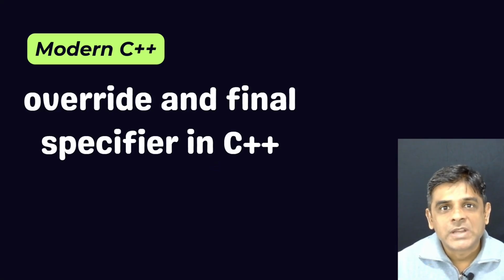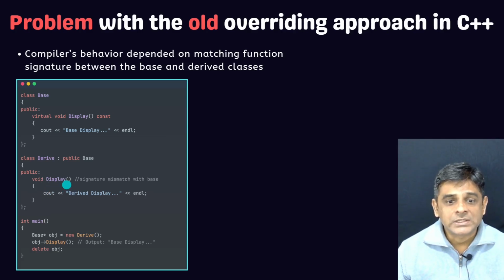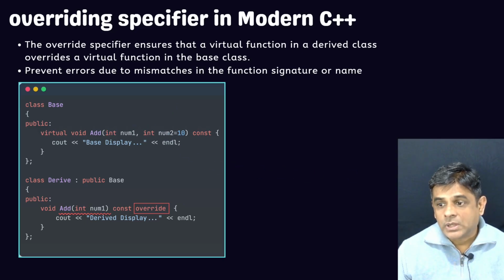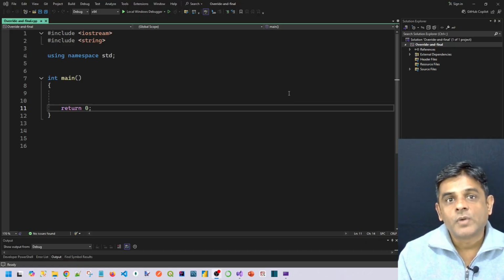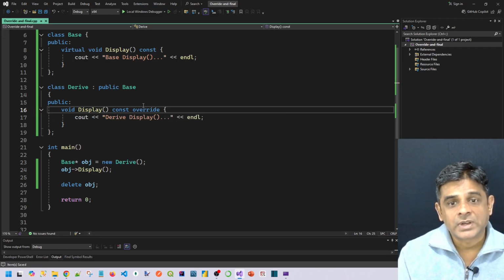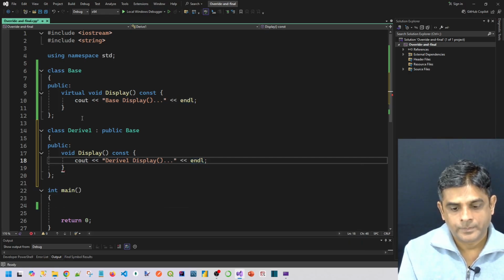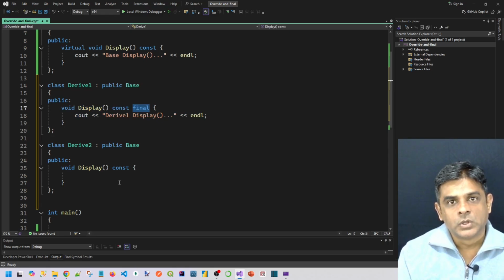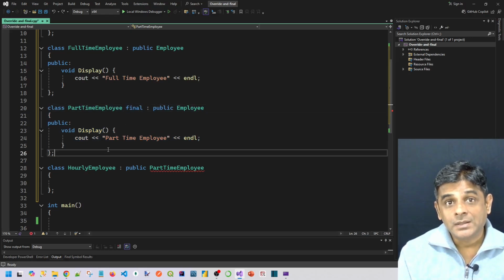Why C++11 Introduced Override and Final | Smitesh Tamboli | C++ Tutorials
Why C++11 Introduced Override and Final!

Are you struggling to understand why C++11 introduced override and final? Or wondering how they can prevent bugs and improve your code? In this video, I explain these modern C++ features in simple terms with practical examples. Learn how override ensures correct overriding and how final locks down your design to avoid misuse. Perfect for C++ developers looking to write better and more reliable code!

Key Takeaways:

👉 What is the override specifier and why it was introduced in C++11?
👉 How does the final prevent further overriding or inheritance?

Enjoyed the video? Share your thoughts and questions in the comments below!